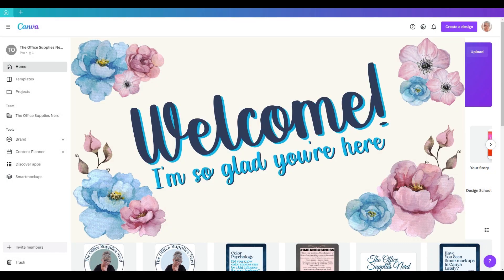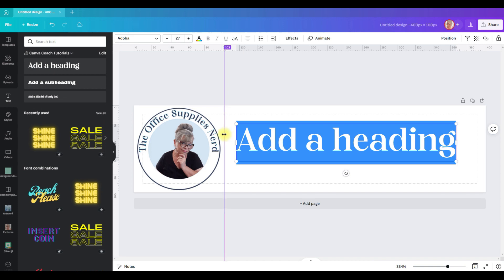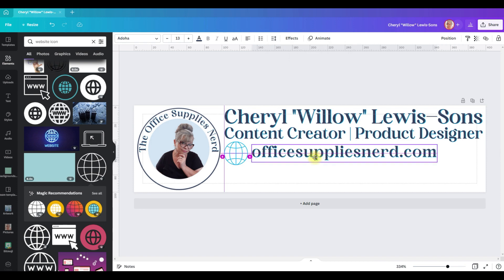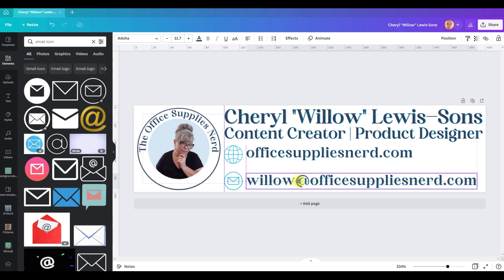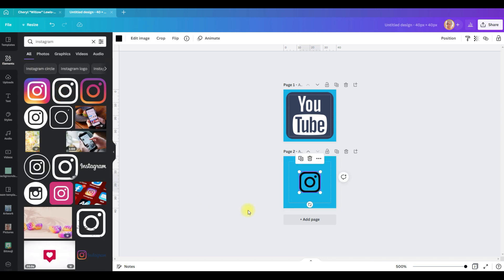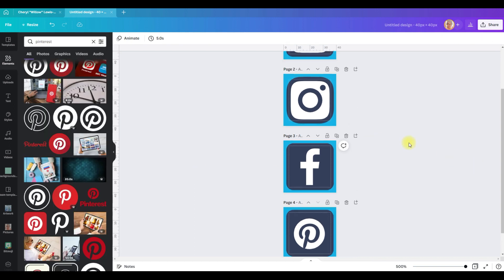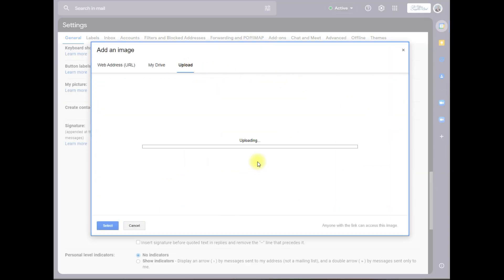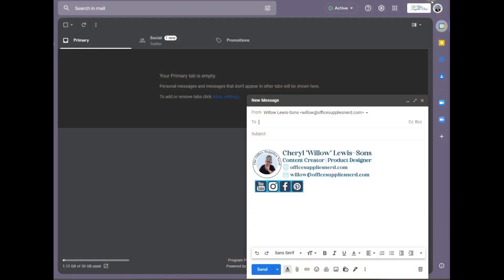How To Create A Custom Gmail Signature In Canva With Clickable Social Media Icons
In this Canva tutorial, How To Create A Custom Gmail Signature In Canva With Clickable Social Media Icons, you’ll learn how to create a Gmail signature with clickable social media icons easily and quickly. Whether you want to create your own email signature design or use an email signature template this email signature tutorial is for you! This video will show you how to make an email signature with logo, how to add social icons in email signature, and make your email signature with clickable links. This video will also show you step by step how to make email signatures and the Gmail signature setup so hop on in and let’s get your email signature in Gmail designed and set up right now!